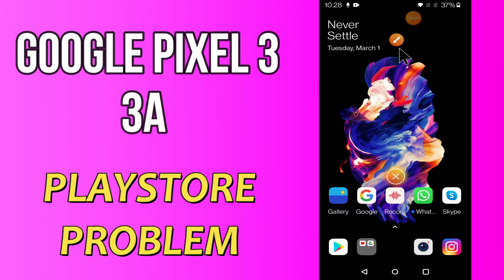Google Pixel 3, 3A Playstore Not working Problem SOLVED {Tutorial}